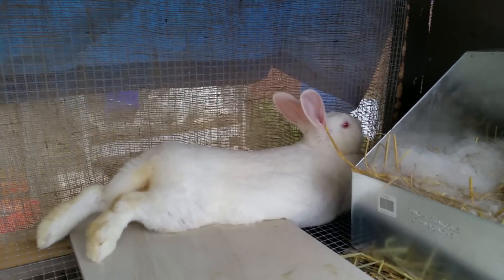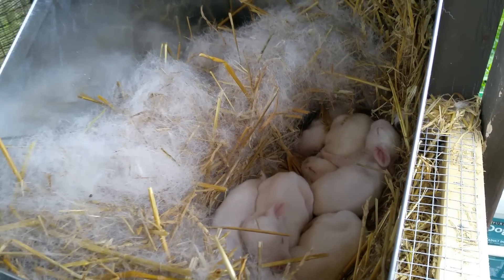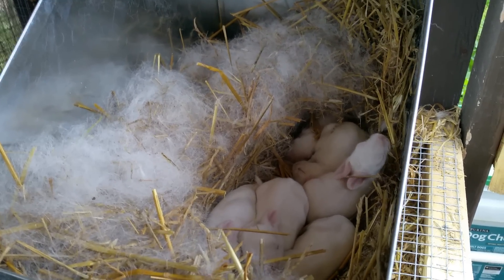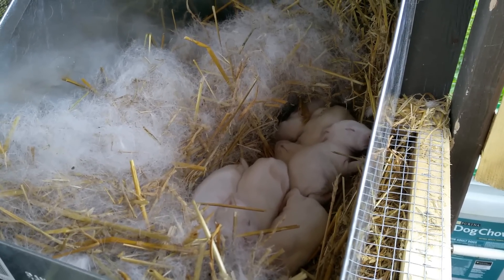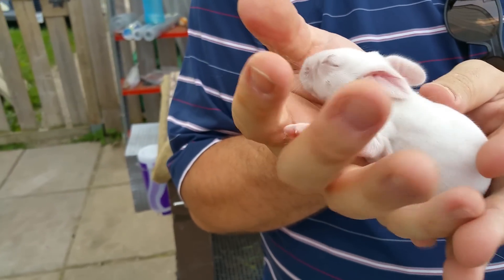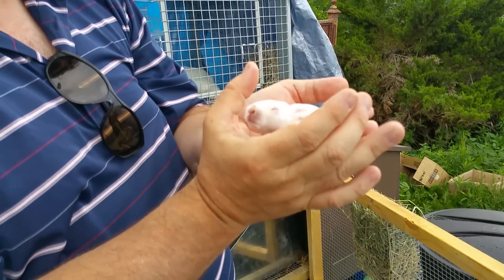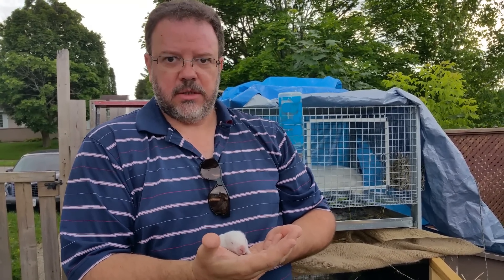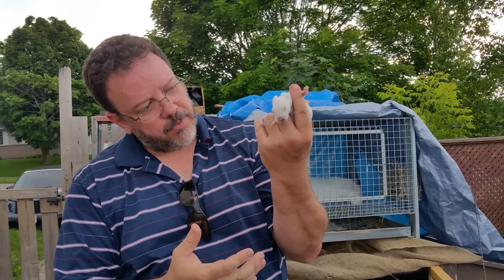Raising Rabbits - 6 Day old baby bunnies!!!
First look at our newest arrivals. 8 kits were born 6 days ago.